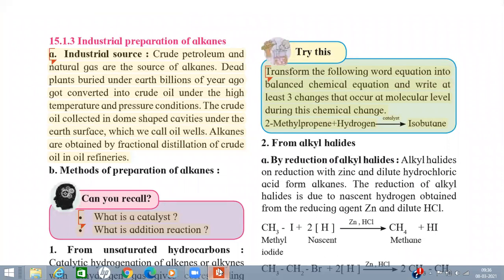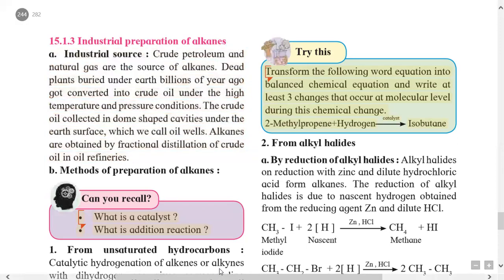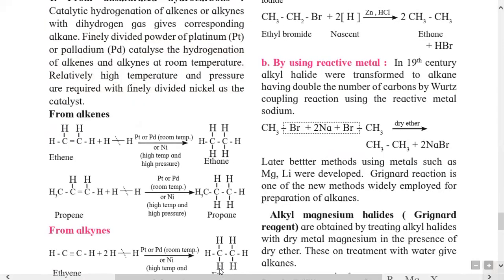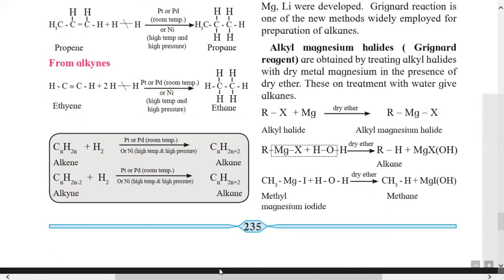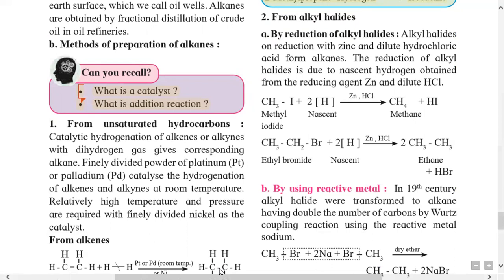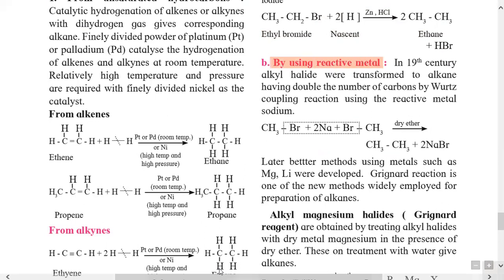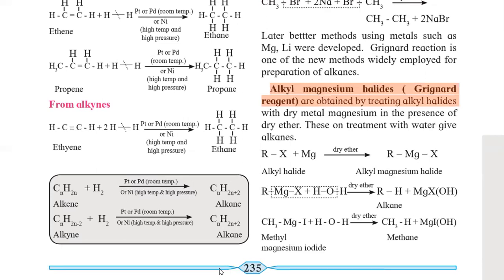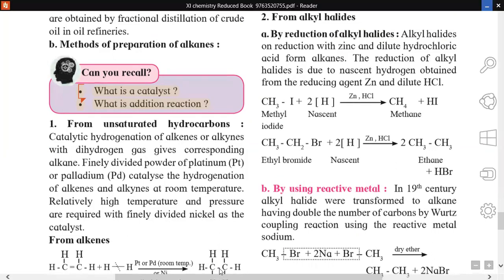11th Alkane Preparation